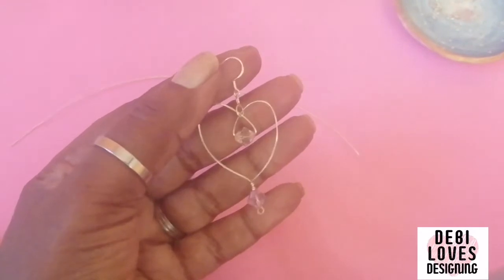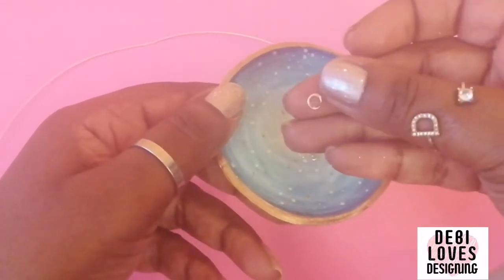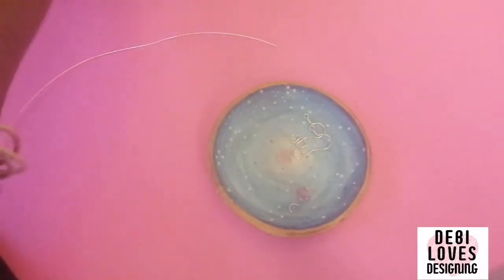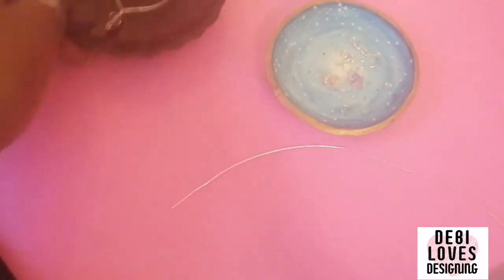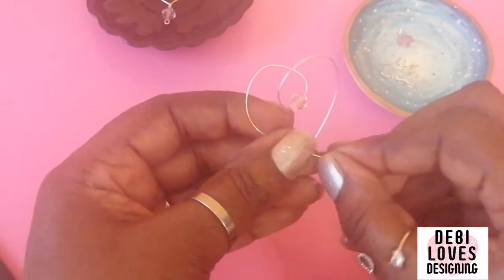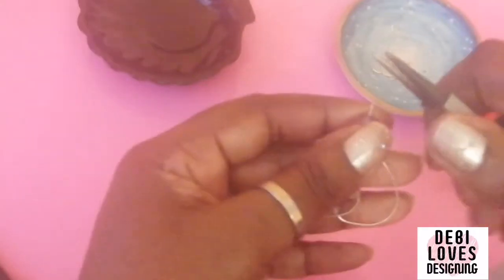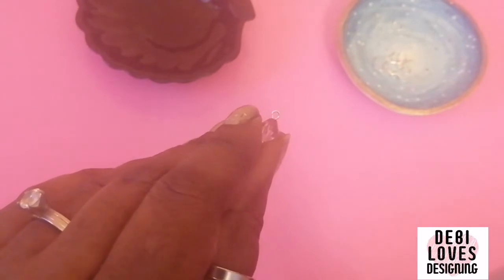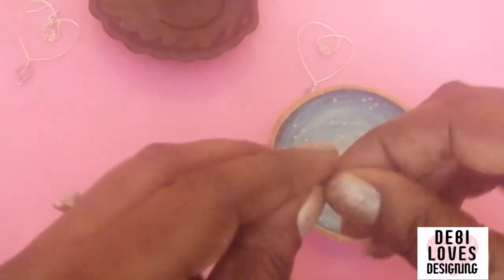How to make wire heart earrings - Easily 😊😊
How to make wire heart earrings at home - FAST.

Welcome to Debi loves designing💕 The jewellery & floral designing channel.

Come & learn how to make these beautiful heart shaped wire wrapped beaded dangle earrings in just a few minutes. This exciting diy wire wrapping tutorial will show you how
 to master jewelry making in this easy technique tutorial which is suitable for all levels including beginners to jewellery making.

 Tune into my other exciting videos to learn new skills in floral art and jewellery making. All from the  comfort of your own home at your own pace! So come & learn jewellery making techniques skills for life in this video & my many others.

All jewellery supplies are affordable and can be easily bought on etsy/ebay.

This easy craft project videos is therapeutic & you will be addicted to making handmade jewelry designs at home.

❤️ ESSENTIAL EQUIPMENT NEEDED:-❤️

To make your own beaded wire wrapped dangle earrings

A piece of 22 gauge jewelry making wire cut into 20cm length * 2 or 4 small beads * 2 earring wires * 4 small jump rings *

* Jewellery making tools*

* Flush cutters * chain/flat/round nose pliers.

Have you got the jewellery making bug? Then why not make a silver bracelet to go with it as you just need some charms and a clasp etc. Click on the link to view.

Fancy making some more fancy earrings?  Click below to view

If you enjoyed the video, please comment & press the 'like' also subscribe & click the bell icon to learn how you can create more floral art & also striking ladies fashion jewellery designs. Also share please.

I aim to make 1or 2 exciting craft tutorials every other week!

Instagram.com/debi_luvs_designing
Pinterest.com/debidebs7
Twitter.com/simpsonskyalice

Feminine handmade ladies fashion jewellery ready to ship & comes beautifully gift wrapped at no extra cost. FREE delivery for UK customers. I ship worldwide for only £5. Items sent out 1- 3 days after order is placed. Plus a FREE cute gift is always added for you.